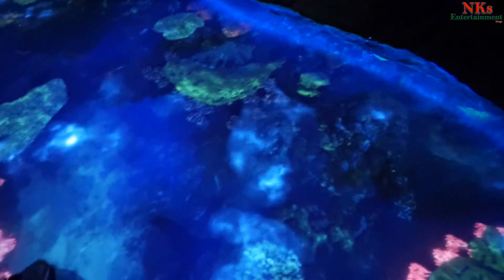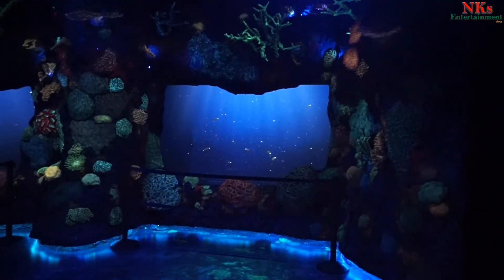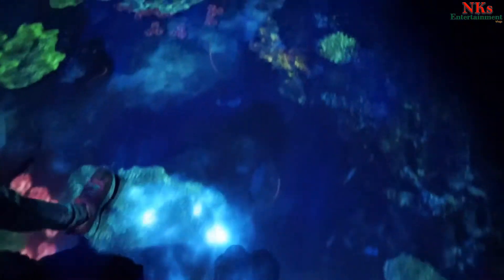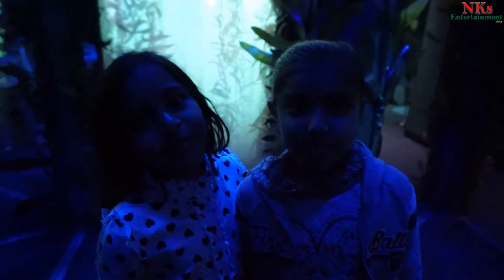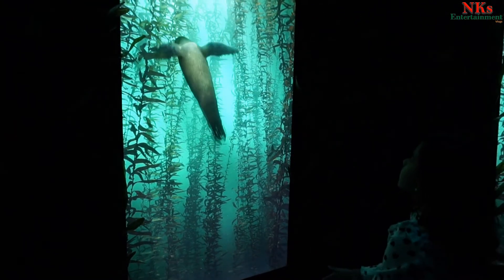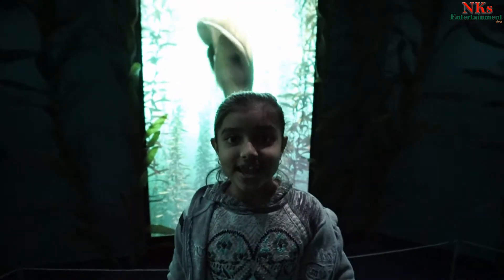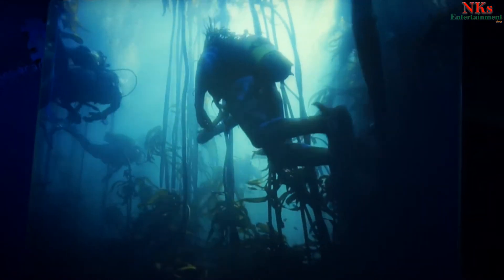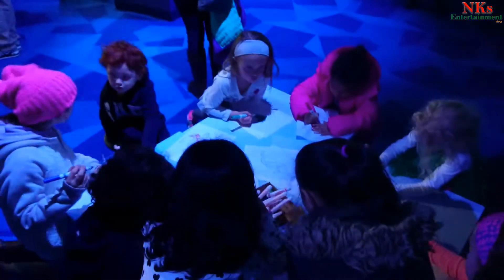National Geographic Encounter Ocean Odyssey; Breathtaking Underwater Journey! Most Appreciated Video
National Geographic Encounter Ocean Odyssey

This is the best indoor winter activity in New York City.

Are you ready for Shark encounter at Timesquare New York? Then don't miss this video and this place.

This is breathtaking, interactive underwater journey using cutting edge technology, awesome place for kids entertainment in New York near Timesquare.

This is impresive technology, lets kids play with sea lions, get up close up with a majistic, life sized humpback whale, and discover the incredible stories of National Geographic's Ocean explorers.

National Geographic Encounter Ocean Odyssey is a awesome place to visit and learning place for kids about the underwater world/nature.

This is situated in the heart of New York and very near to Timesquare.

You’re invited to experience Times Square’s greatest new treasure – National Geographic Encounter: Ocean Odyssey. Journey with your friends and family on this entertaining and immersive walk-through adventure across the ocean from the South Pacific to the coast of California. Encounter’s groundbreaking technology and stunning photo-realistic animation transports you to extraordinary underwater places and gives you access to rarely witnessed moments in nature.

Experience a battle between two ferocious Humboldt squid. Get up-close with a life-sized 50-foot Humpback whale. Find yourself in the middle of a magnificent bait ball feeding frenzy.

Go even deeper on your adventure in Exploration Hall. Hear breathtaking stories from National Geographic photographers and deep-sea explorers. Take on ocean gaming challenges. Learn about the sea’s greatest wonders and mightiest creatures. And discover how you can be a champion for our oceans in everyday life.

Developed and produced by the creative minds at SPE Partners, with a team of Academy, Emmy and Grammy Award-winning artists, Encounter is an unforgettable immersive experience certain to thrill explorers of all ages.

Dive into an ocean of fun in the heart of Times Square, all without getting wet!